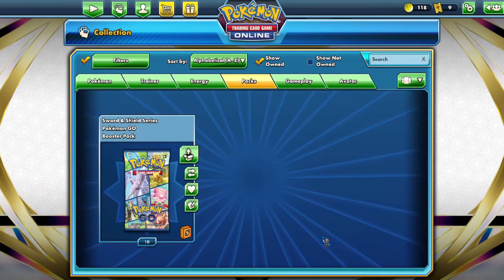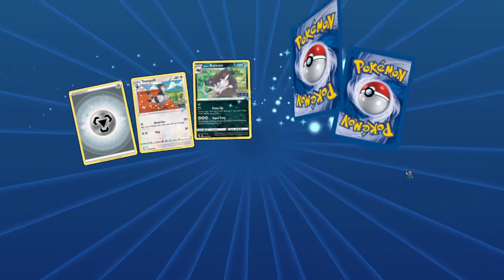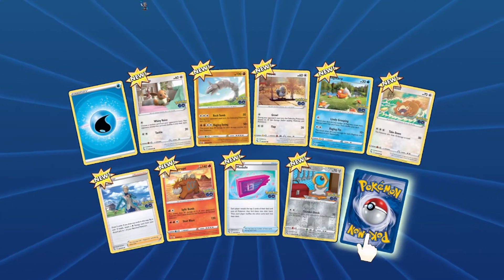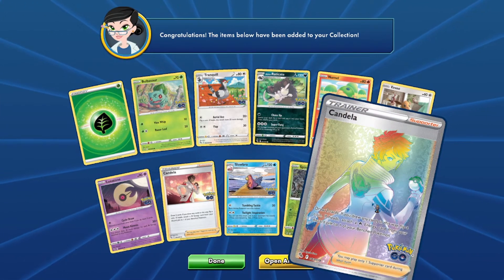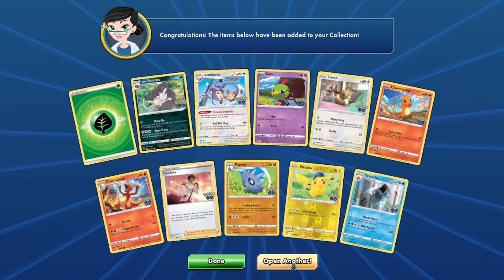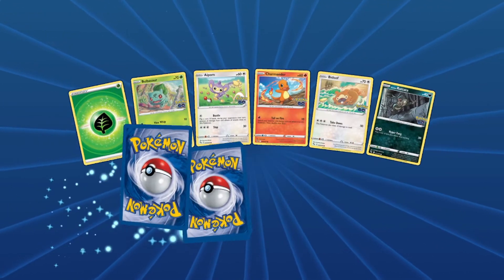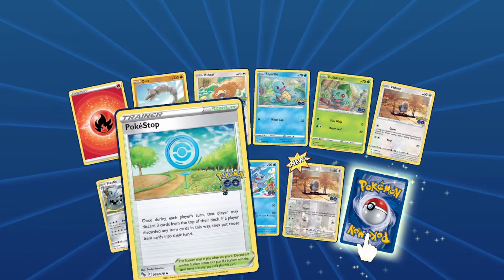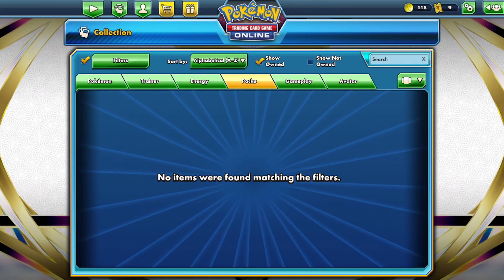Pokemon Go Virtual Pack Openings!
We're back at it again and let's see what we get from these Pokemon Go packs!